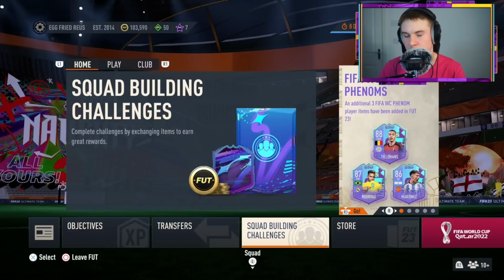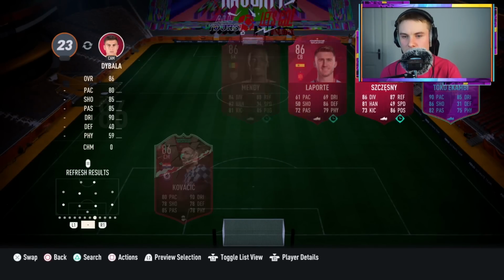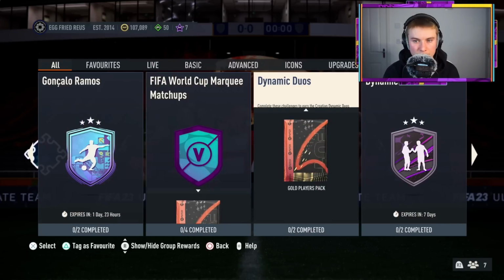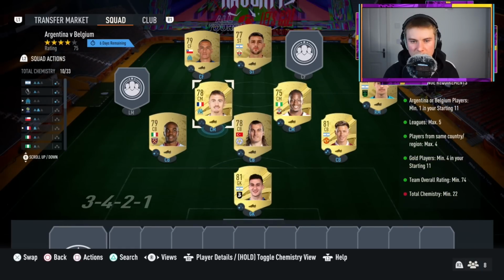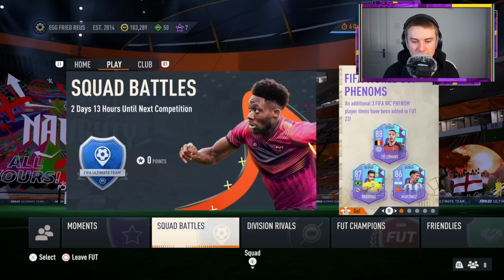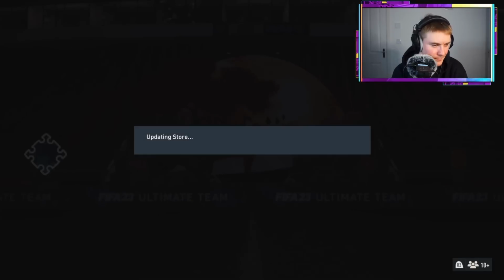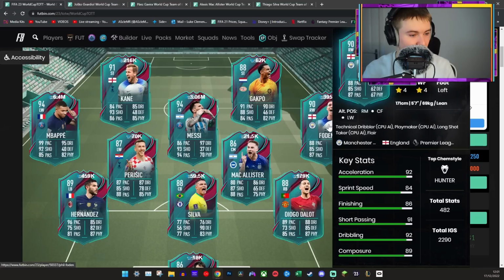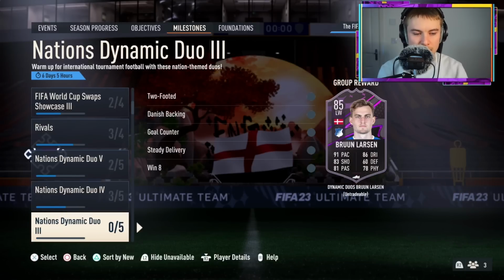FIFA 23 RTG - Guarenteed Word-Cup Hero Pack!! (ASMR)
Hey Guys, Episode 21 of the RTG.. We craft a WC Hero Pack!